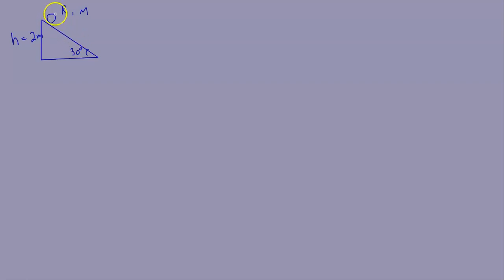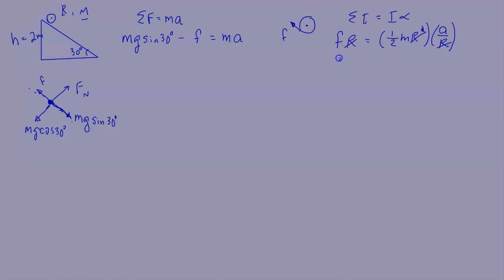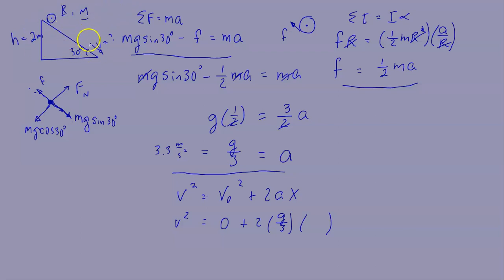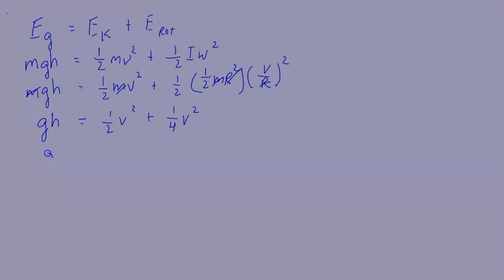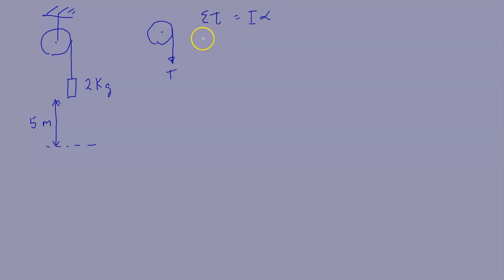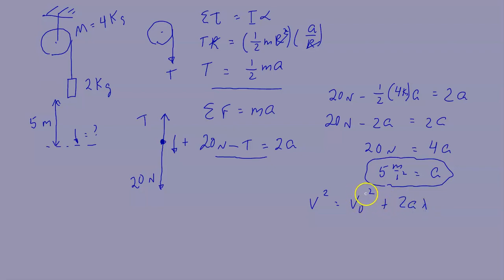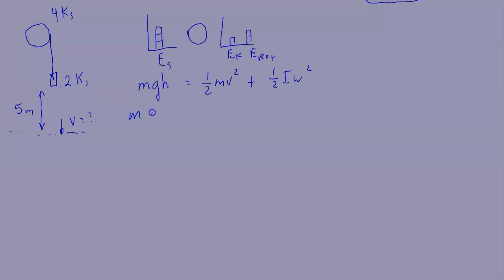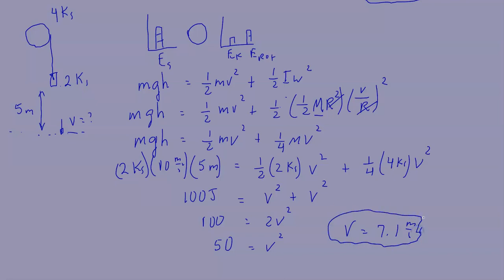Solving Physics Problems with Rotational Energy and Rotational Dynamics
This video shoes two different ways to solve the same problem:  Energy and Torque.  Physics, Torque, Energy, Rotational Acceleration, Fun.